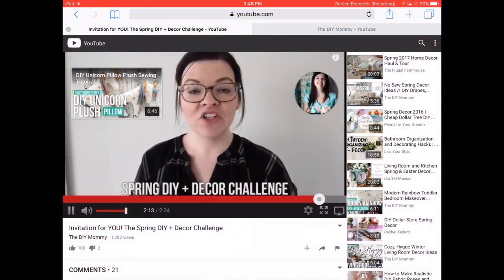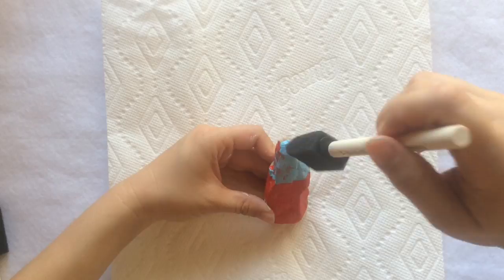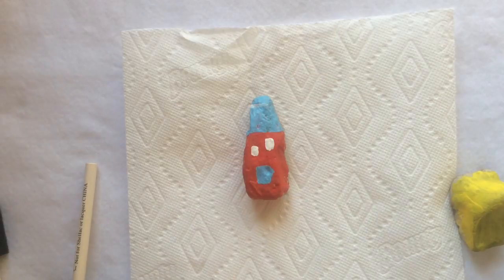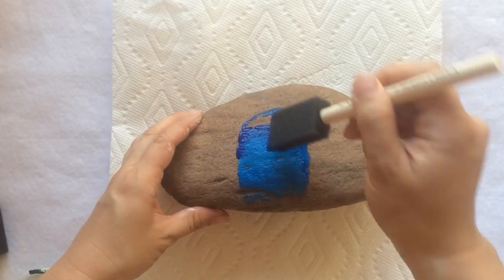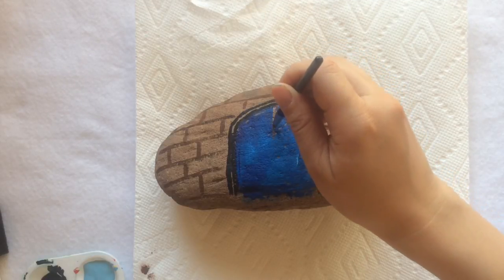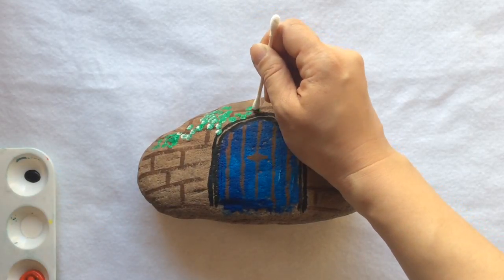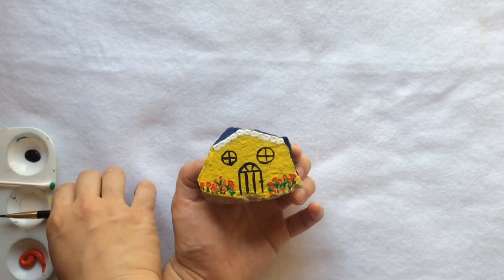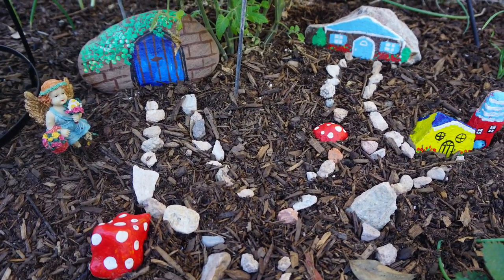Spring DIY + Decor Challenge -- Rock Fairy Garden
Today I'm so excited to be joining Christina from The DIY Mommy in her Spring DIY + Decor Challenge.
I'm gonna show you how to paint rocks to create little whimsical houses for spring fairy garden. No painting skills needed.

I am a stay at home mom. I make videos about easy DIY (nap time DIY) ideas within a budget, mom hacks and occupationally hauls.